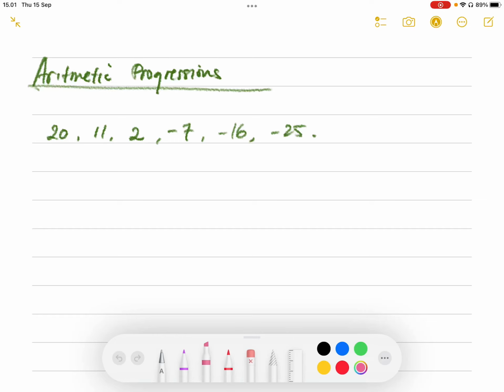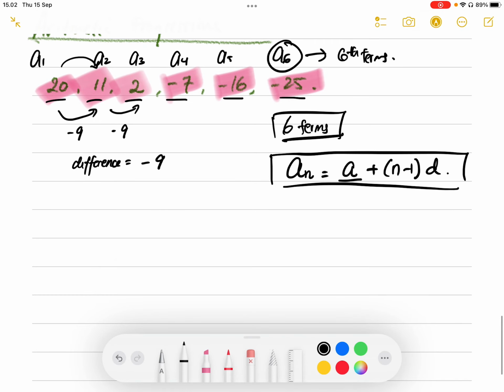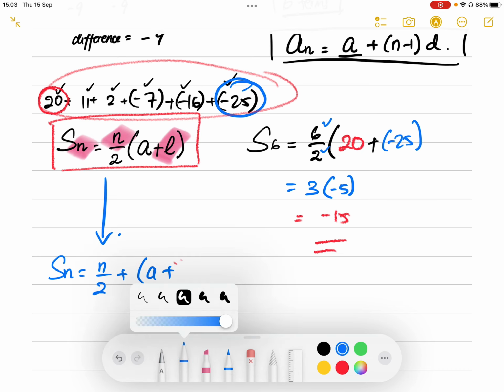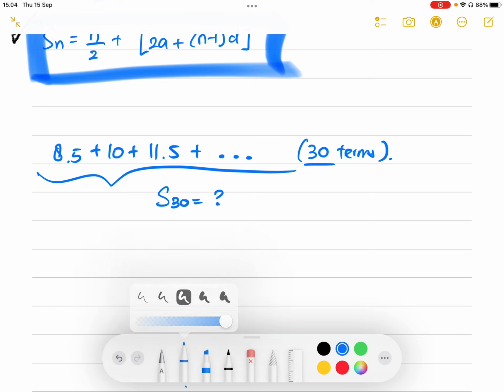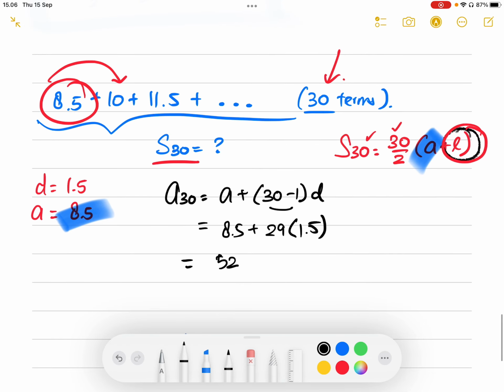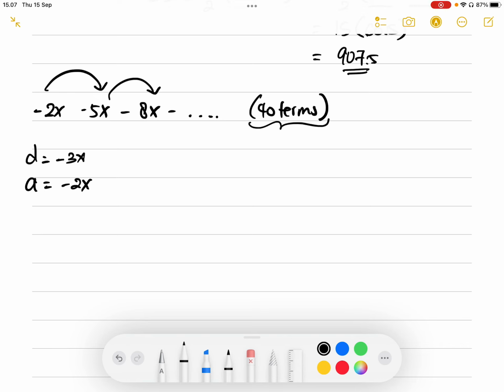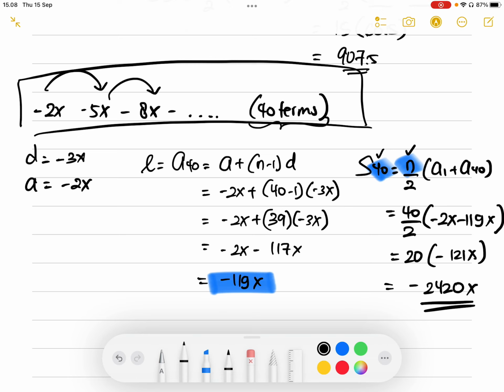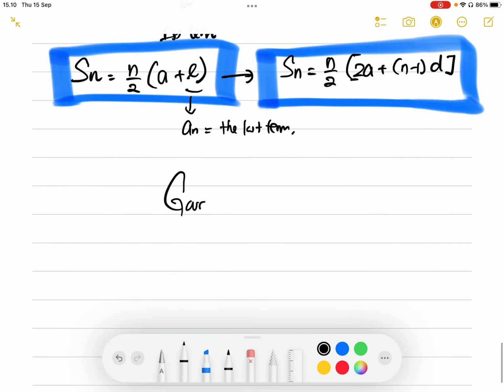Arithmetic Progressions part 2